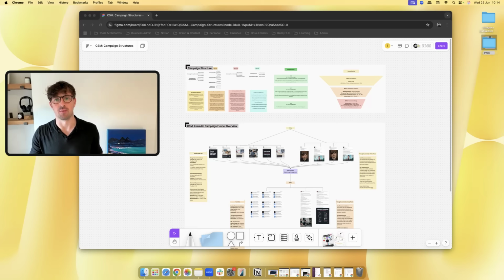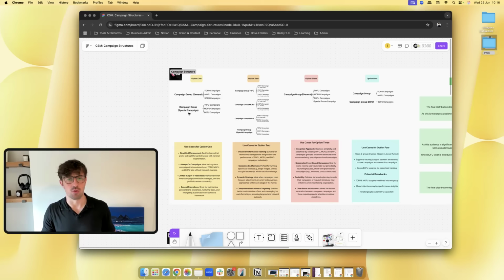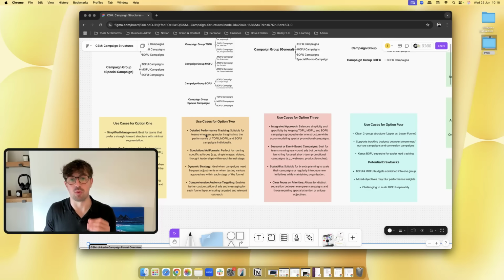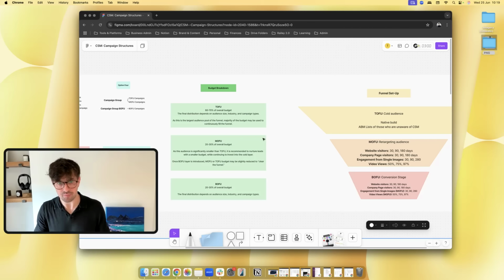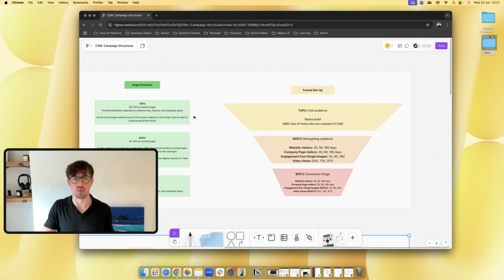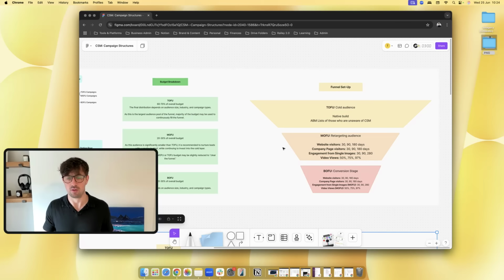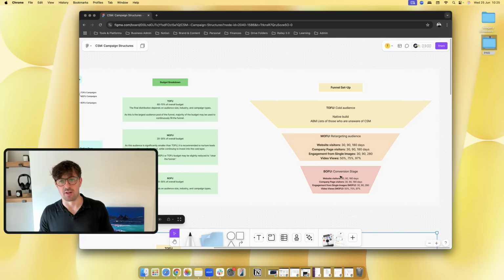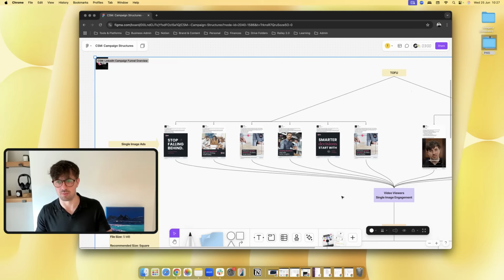How We Run High-Impact LinkedIn Ad Campaigns (B2B Inbound Strategy Breakdown)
In this video, I break down the exact LinkedIn Ads structure we use at CSM to drive consistent, high-quality inbound leads from traditional B2B sectors like manufacturing, pharma, and professional services.

We’ve spent ~€5K/month in 2025, so within the video, I breakdown:

• How we structure cold vs warm audience layers
• Why we blend brand and founder content
• How we recycle ad viewers into prospects
• What to watch out for with B2B campaign fatigue